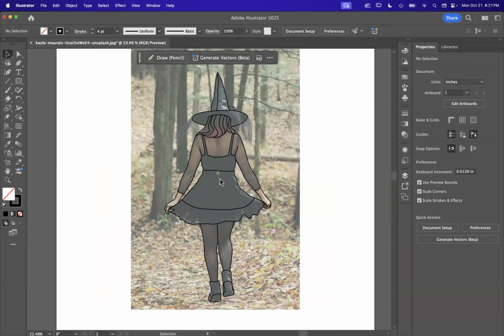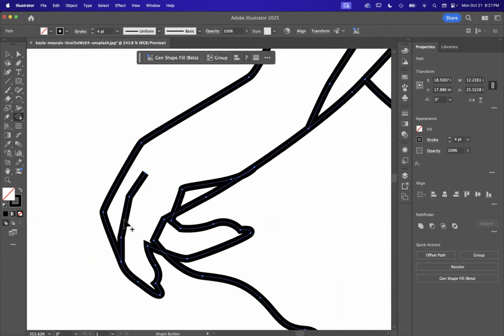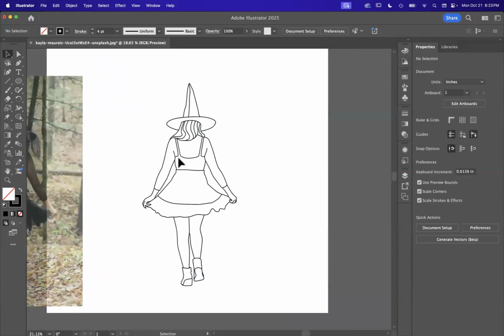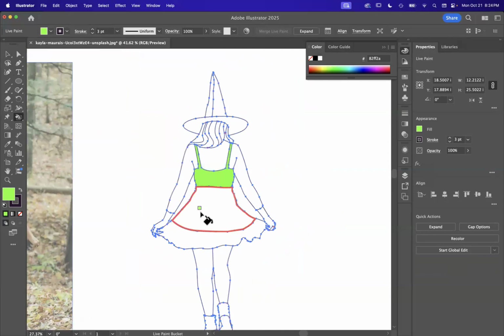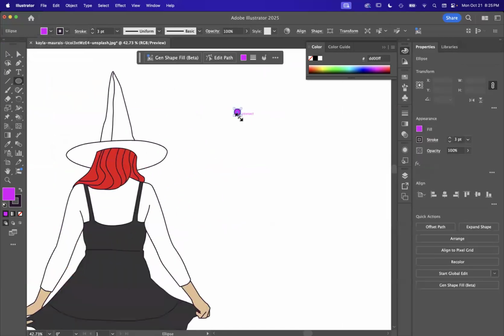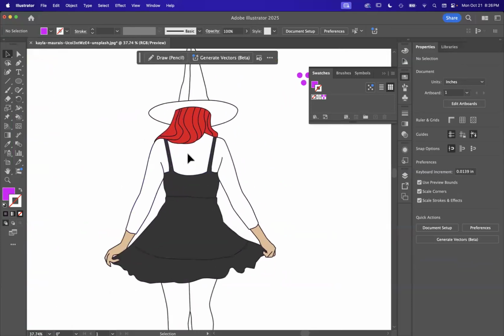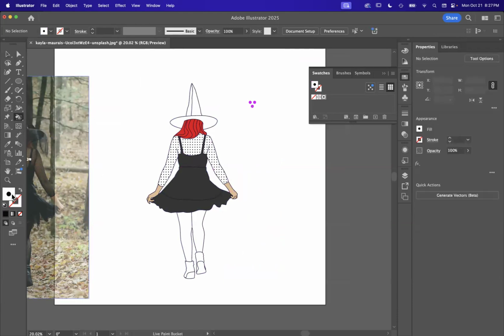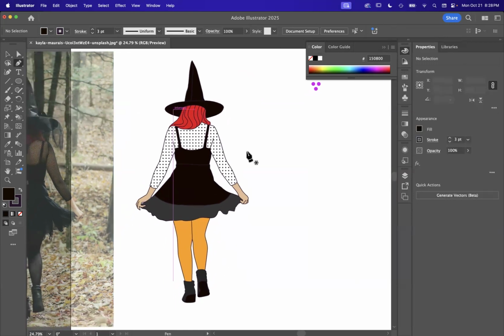Fall Greeting Card Art Tips Part 2: Witch Coloring Page